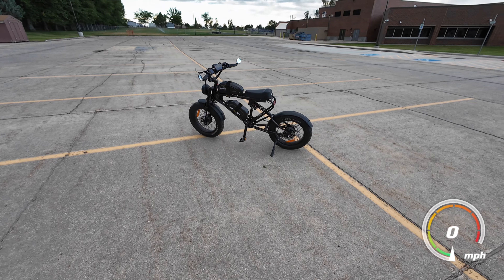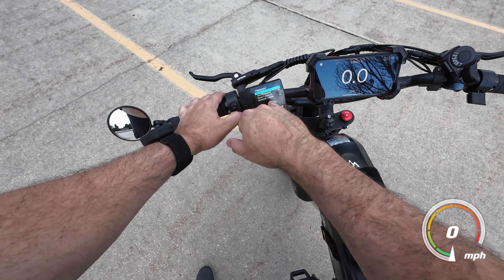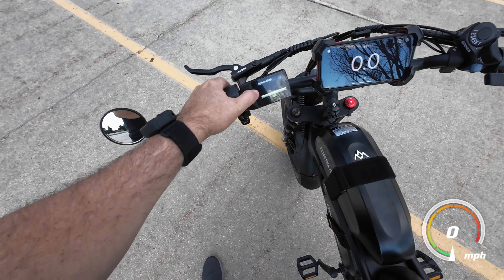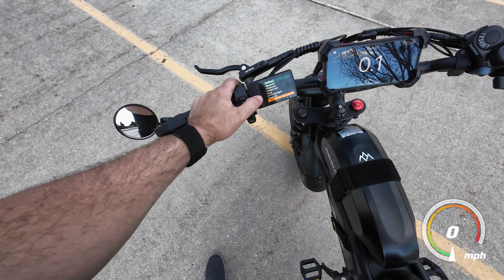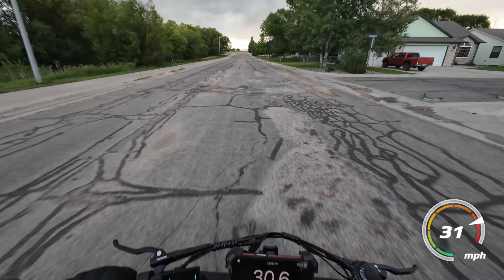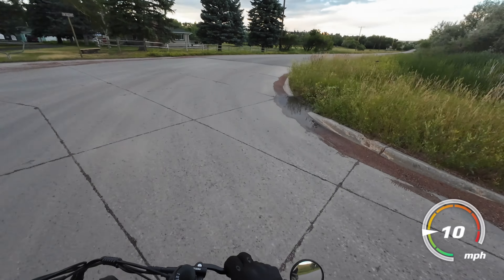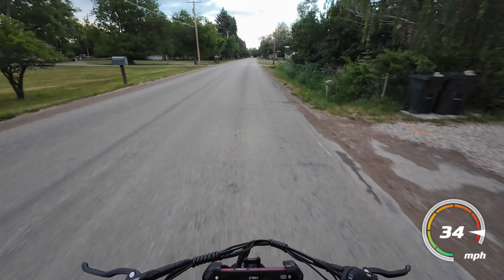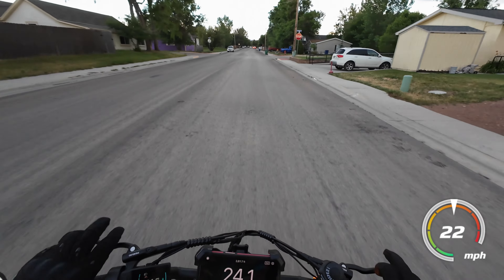Meelod DK300MAX: Unlock the potential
Today I'll be showing you how to change display settings and unlock the speed on the Meelod DK300MAX. The DK300MAX is an awesome  Dual Battery Dual Motor ebike from Meelod.